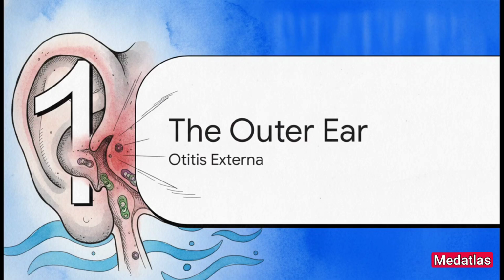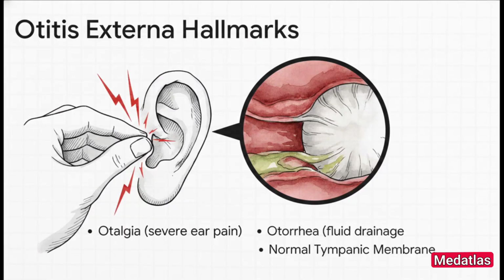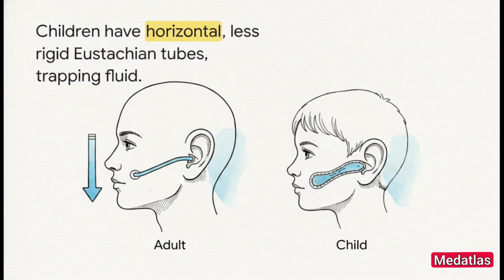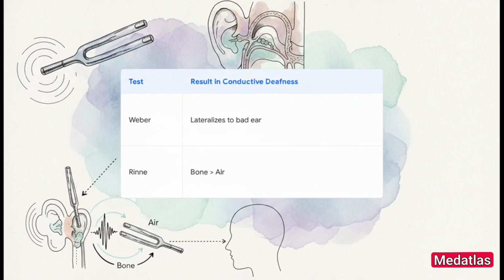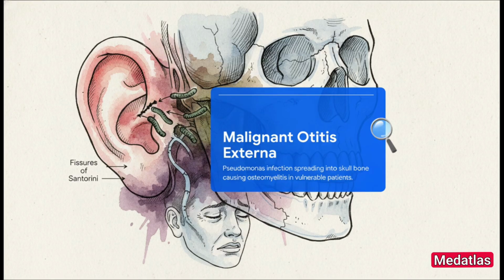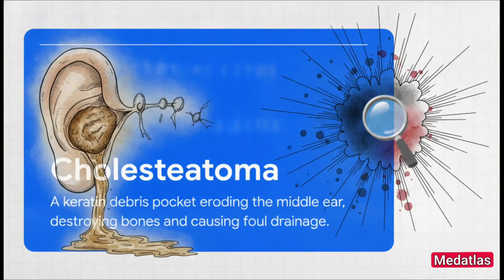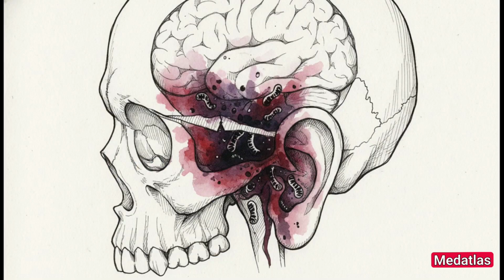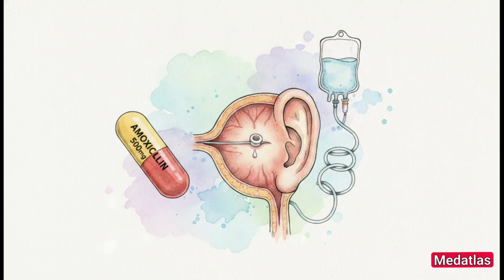Ear Infections Explained: Otitis Externa vs Otitis Media | Symptoms, Causes & Treatment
Ear infections are common, especially in children, but some infections can progress to serious complications if they are not recognized and treated appropriately.

In this MedAtlas medical education video, we explain the pathophysiology, symptoms, diagnosis, treatment, and complications of ear infections, with a focus on otitis externa and otitis media.

Otitis externa affects the external ear canal and is often associated with moisture, irritation, or disruption of the protective skin barrier. Otitis media affects the middle ear and is commonly linked to Eustachian tube dysfunction, particularly after upper respiratory infections.

In This Video:

What are ear infections?

Otitis externa vs otitis media

Eustachian tube dysfunction

Why children are more susceptible

Ear pain, discharge, fever, and hearing changes

Otoscopy and tympanometry

Topical and oral antibiotic treatment

Mastoiditis

Cholesteatoma

Labyrinthitis

Important red flag symptoms

When imaging or surgical treatment may be required

⚠️ Red Flags

Severe or worsening ear pain, swelling or redness behind the ear, the ear being pushed forward, significant hearing loss, facial weakness, severe dizziness, persistent fever, neurological symptoms, or persistent ear discharge may indicate a serious complication and require prompt medical evaluation.

Understanding the difference between external and middle ear infections can help in recognizing symptoms early and seeking appropriate care.

This video is intended for educational and informational purposes only and does not replace professional medical advice, diagnosis, or treatment.